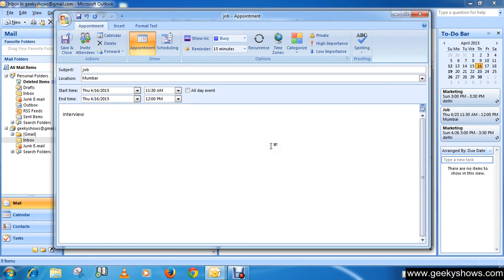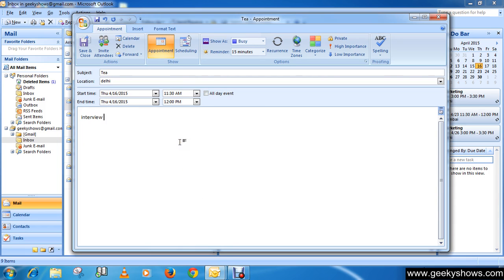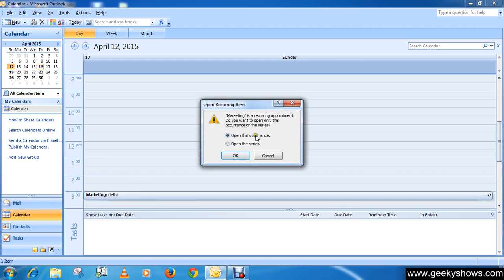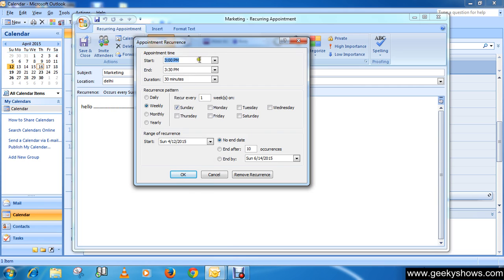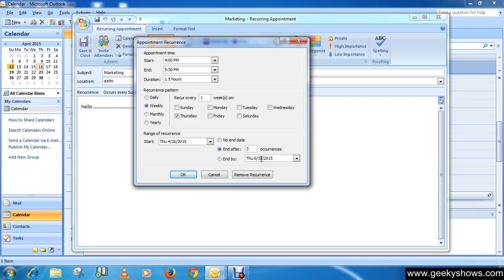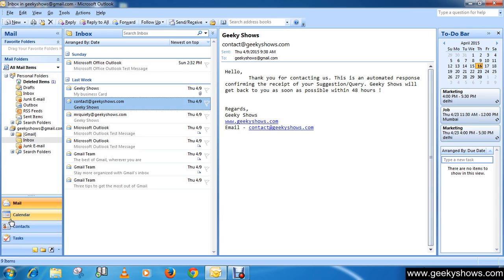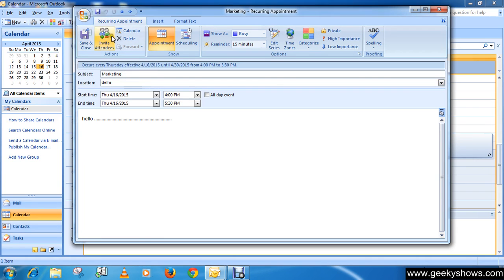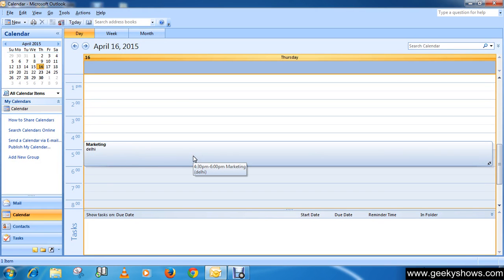Microsoft Outlook 2007 Change an Appointment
In this tutorial we will learn how to Change an Appointment.